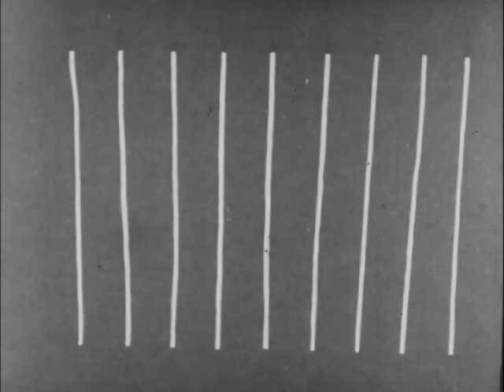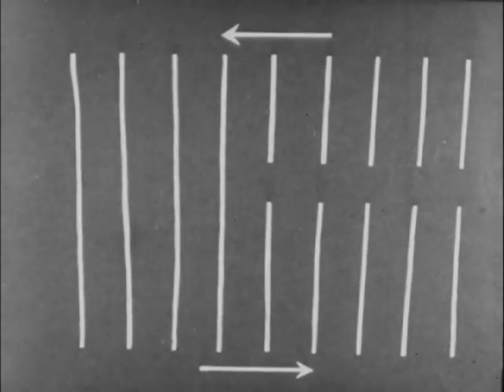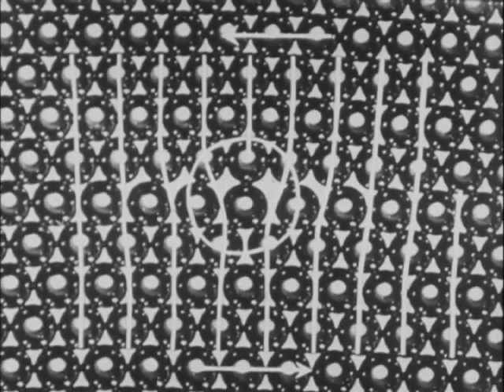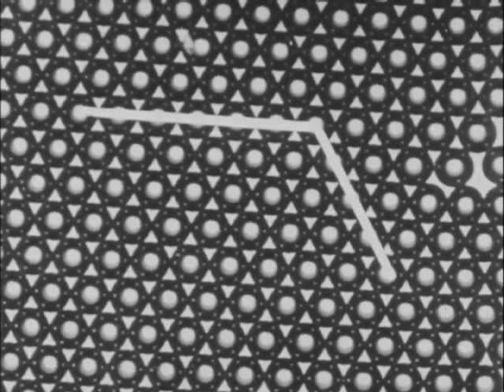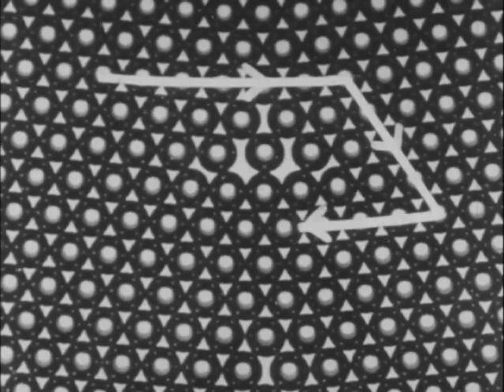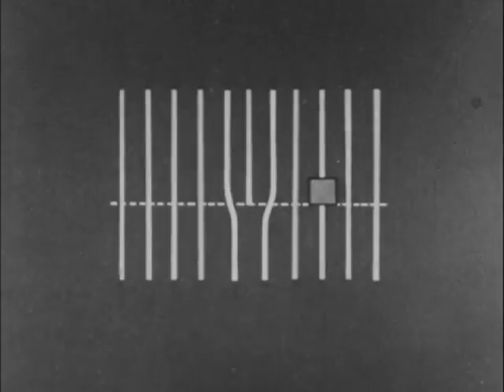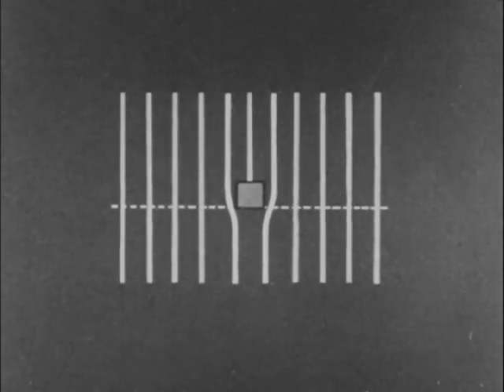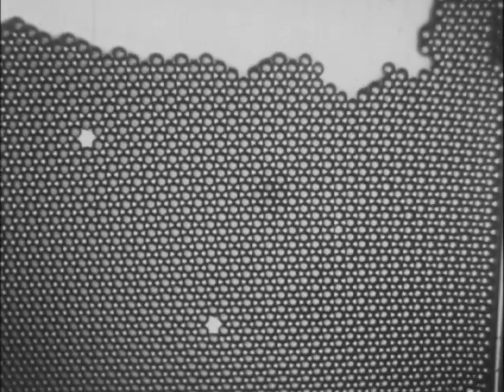Experiments with the Bubble Model of a Metal Structure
Sir Lawrence Bragg, W.M. Lomer, J.F. Nye (1954)

This video discusses crystal defects (voids, dislocations, stress concentrations) on a closed packed plane using a bubble model described in the 1947 paper in the Proceedings of the Royal Society of London.